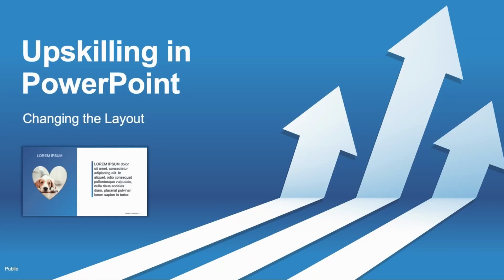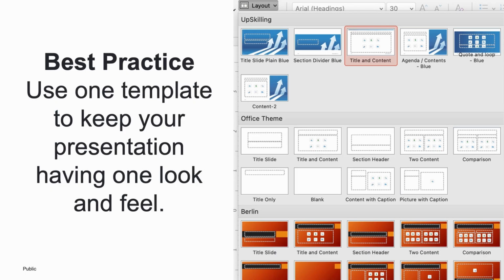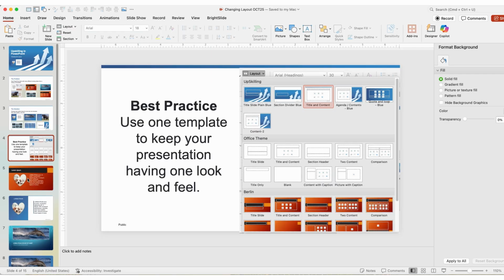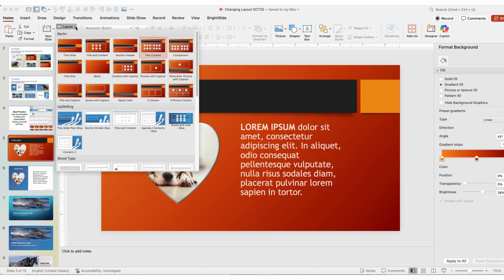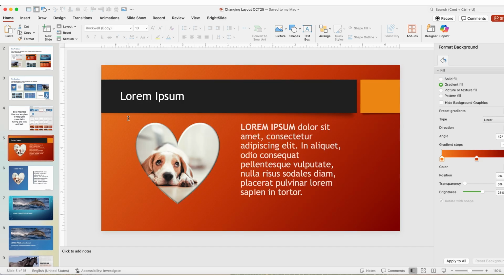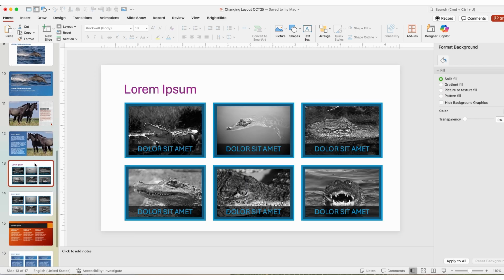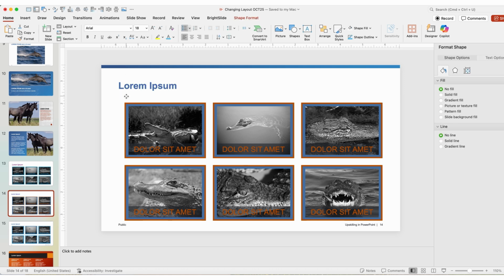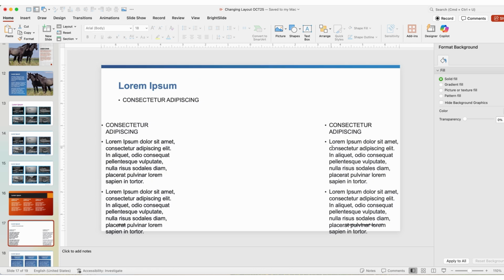Upskilling in PowerPoint: Changing the Layout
This is a quick tutorial with step-by-step instructions for changing the layout, and knowing how to use the correct template.

NOTE: Be sure to open PowerPoint in your desktop app for best results.